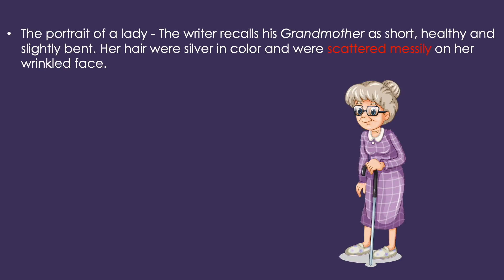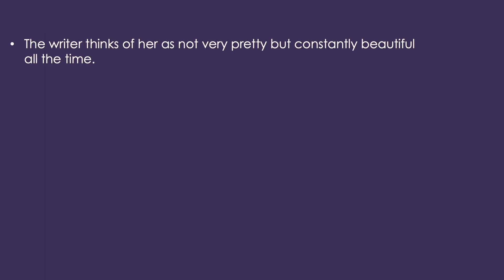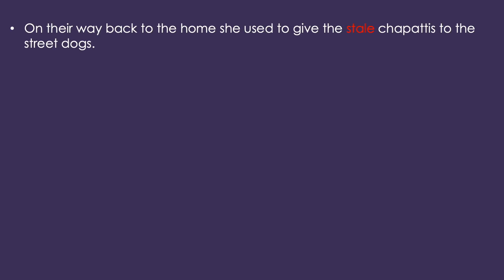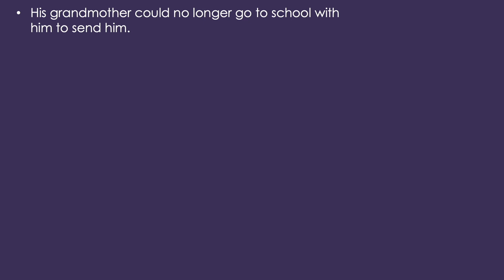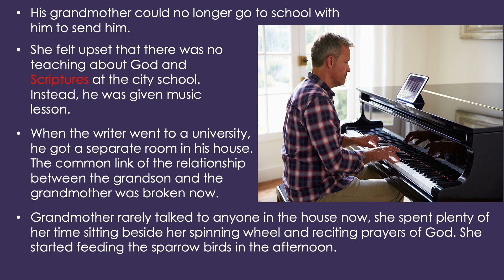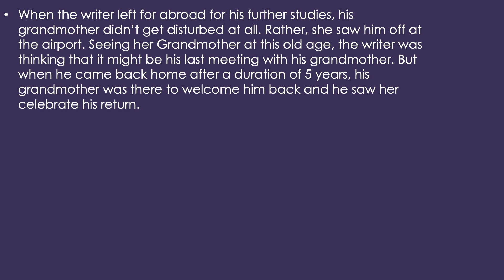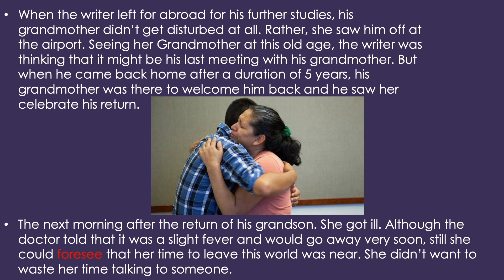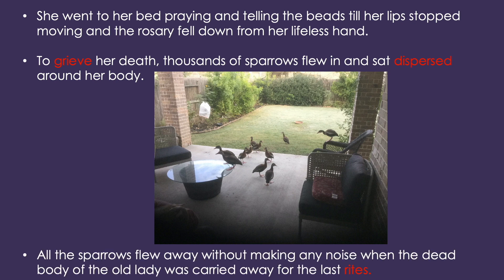25| Digital Lecture| Class-11| English- "The Portrait of a Lady"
This is a digital lecture from SES intended for class 11.
 It covers a chapter of Subject English- "The Portrait of a Lady"